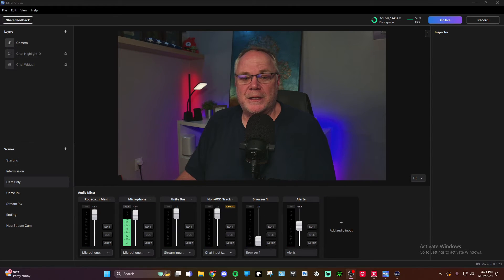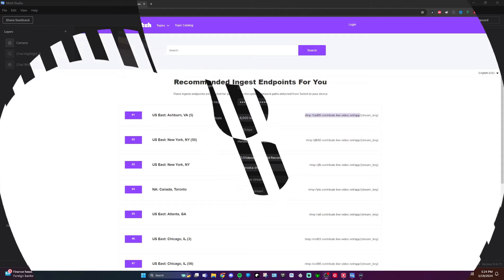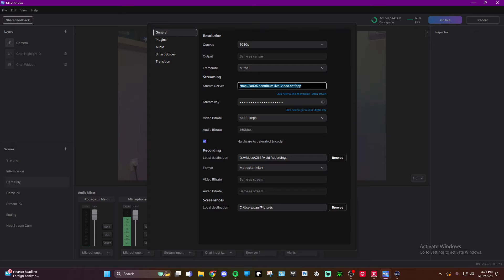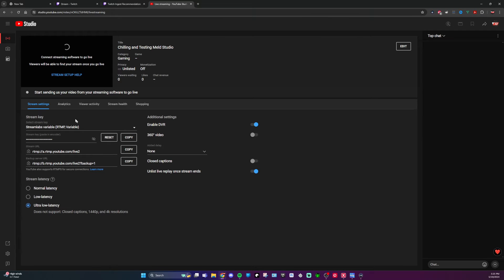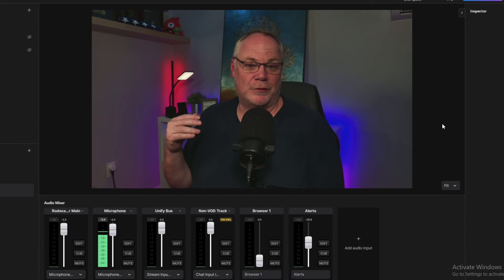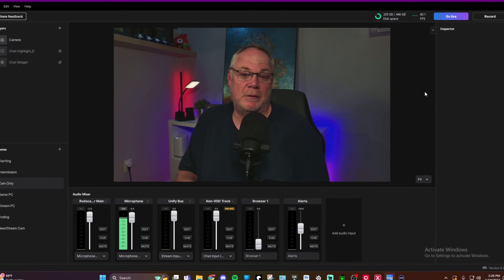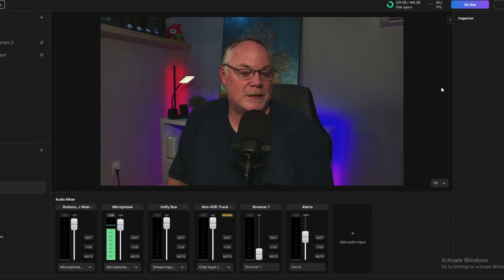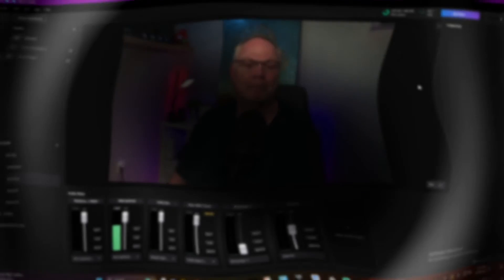How to Connect Your Stream to Meld Studio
This is how to connect Your stream account to Meld Studio.

My Gear (I make commisions off of this):
2 PC USB Switch for Keyboard/Mouse/thumbdrives